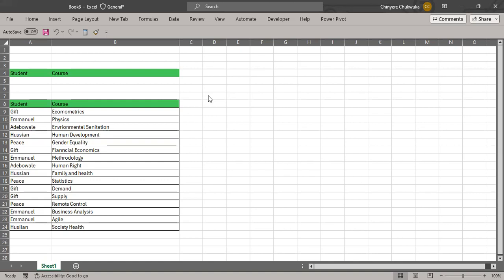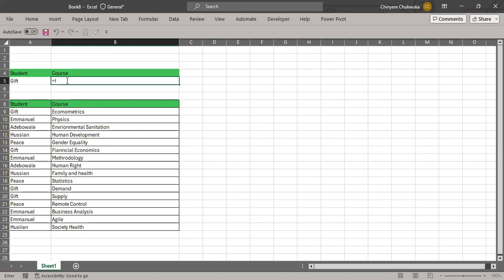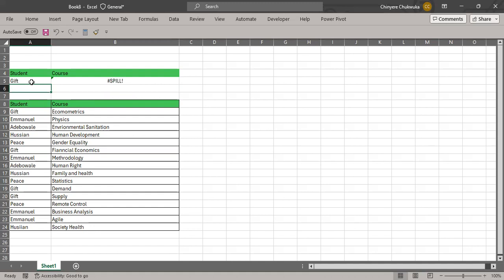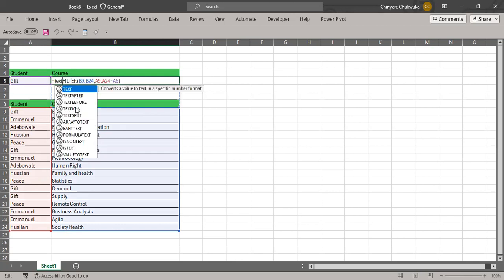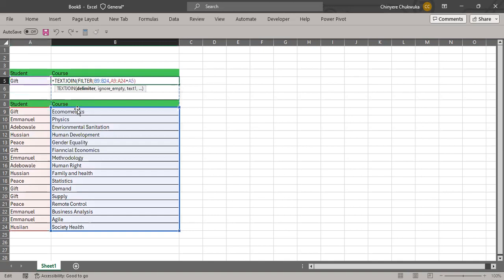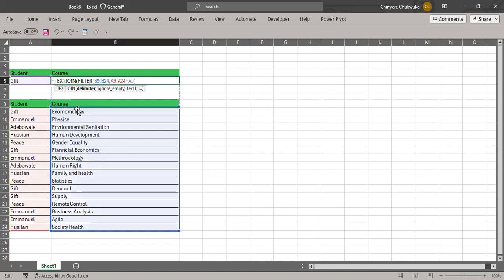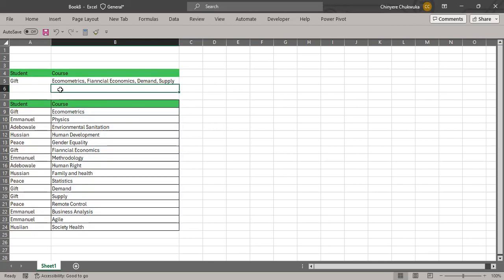HOW TO USE FILTER AND TEXTJOIN IN EXCEL